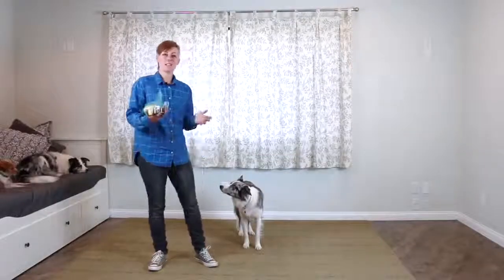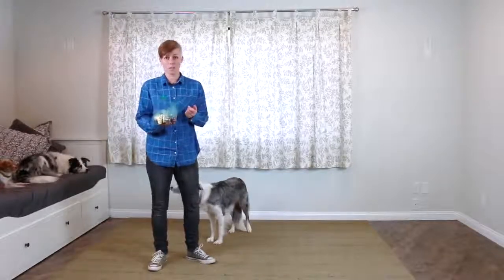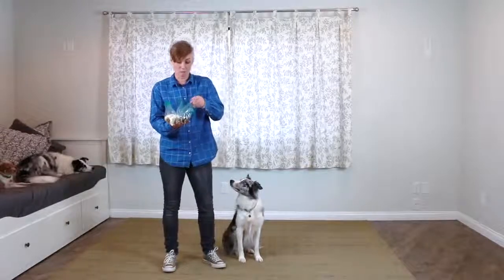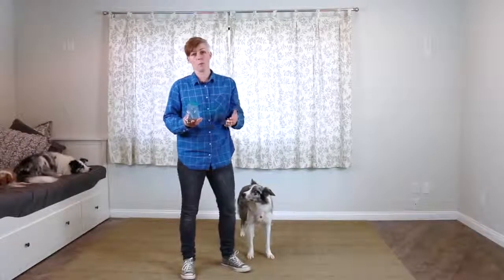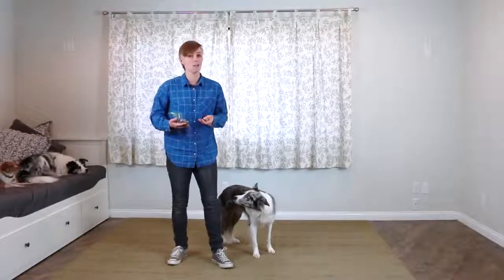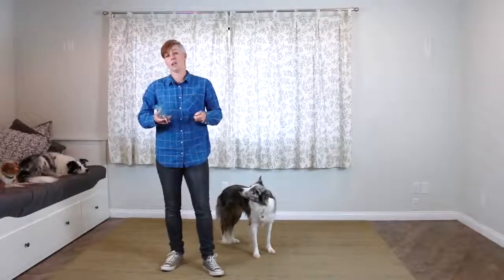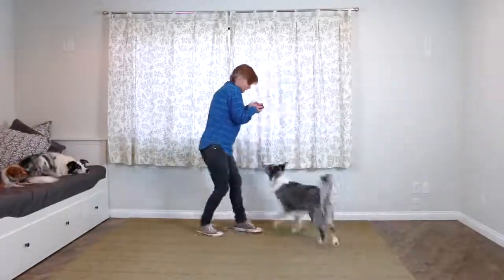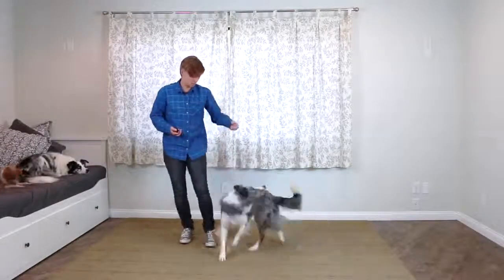Dogs UNDERMOTIVATED by treats - Dog Training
In this video I show what to do if your dog has little or no interest in training with food.

If you are using food to train your dog, I suggest not leaving food down for free feeding. I suggest feed your dog breakfast and dinner, but pick the bowl up after your dog is done eating.  If your dog seems disinterested in a meal and doesn’t want to eat it,  pick the bowl back up and offer it to the dog in an hour.

I suggest changing the treats you use often and use different treats to the food you feed your dog.  By changing the treats you use you will create variety.  Most dogs love novelty